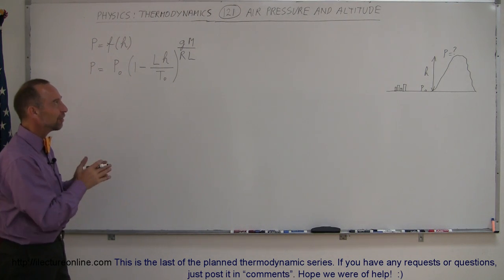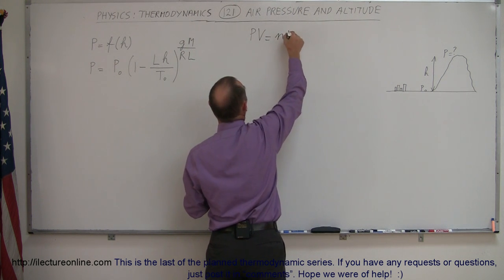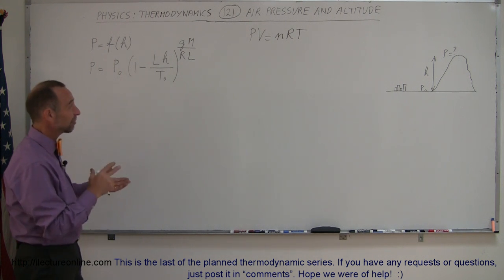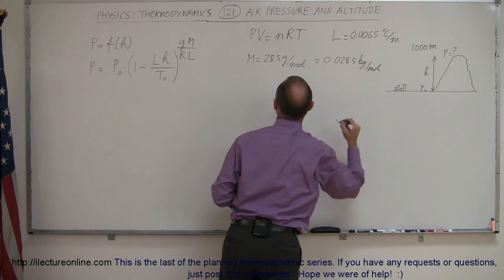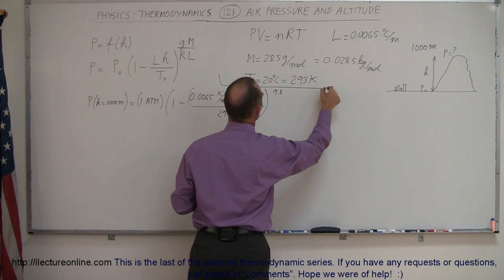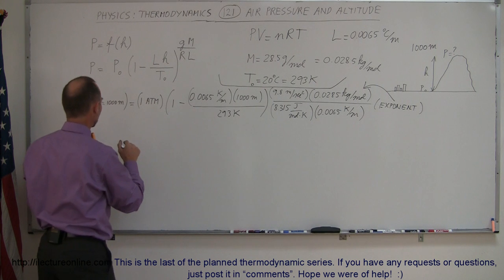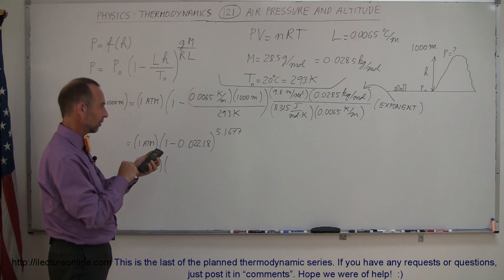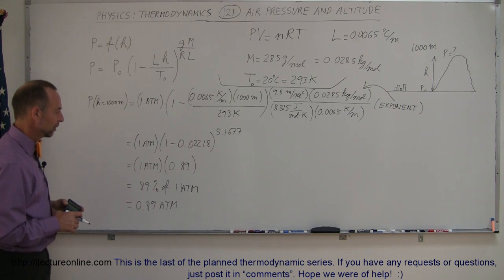Physics - Thermodynamics: (1 of 1) Air Pressure at Altitude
In this video I will  show you how to calculate the change in air pressure from the bottom to the top of a mountain.